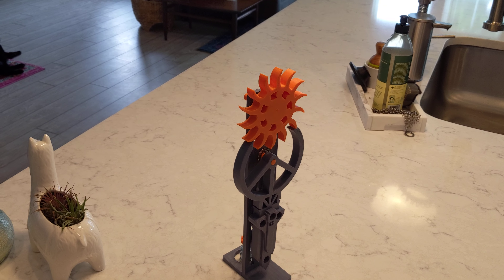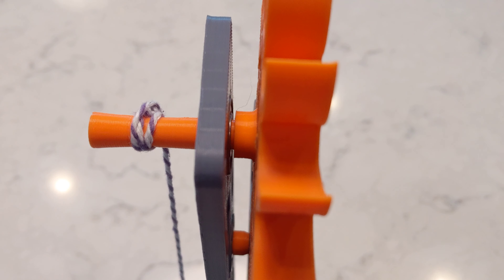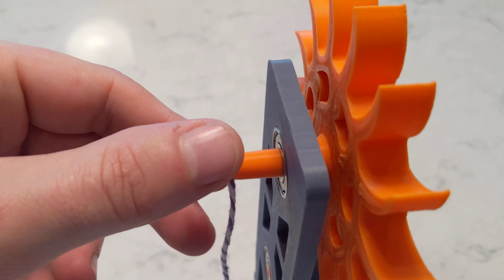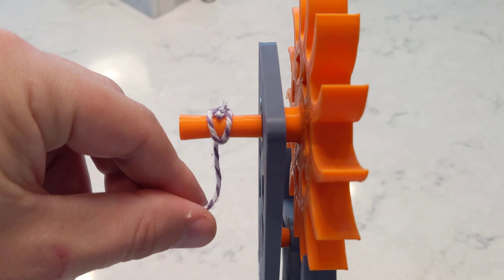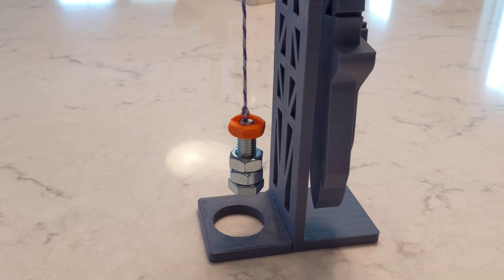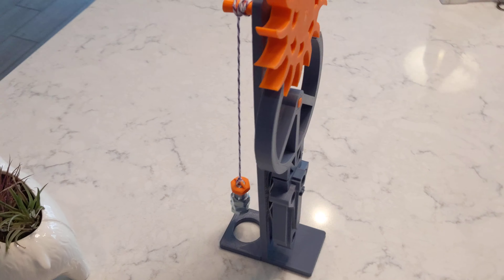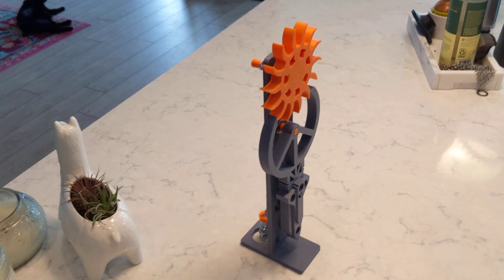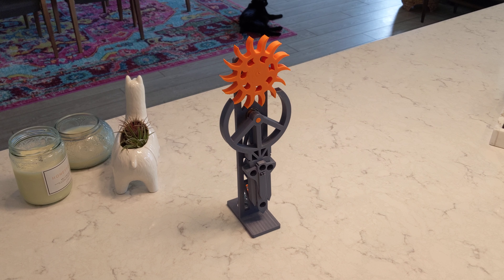Pendulum Clock - Improved, Walkaround (my remix of j0z design)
I love this pendulum clock design by j0z on thingiverse but had some issues with some of the components. I remixed and added a few things which fit my needs for the clock better